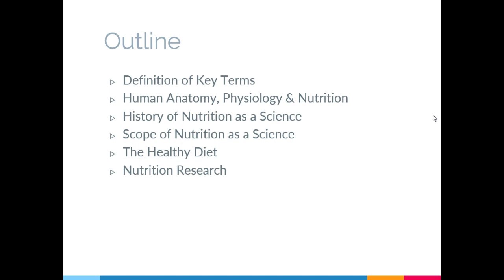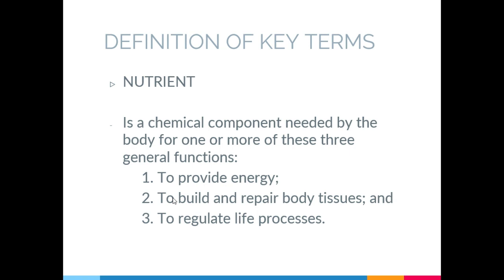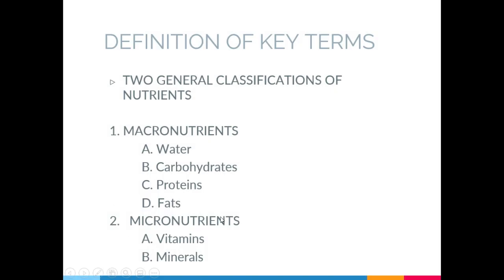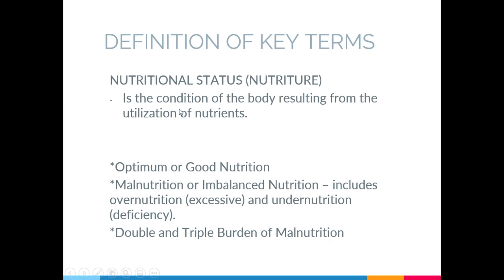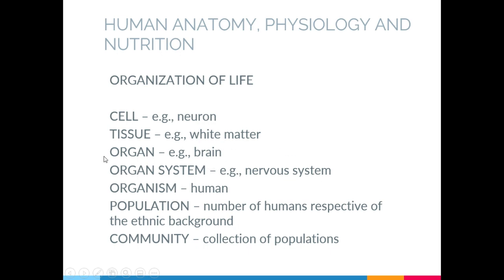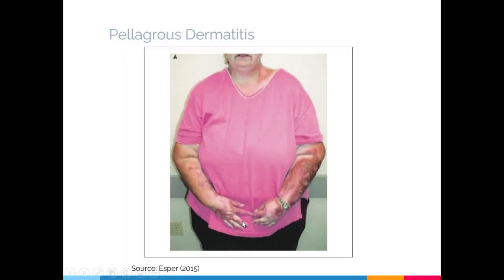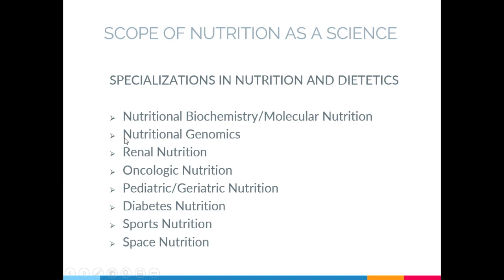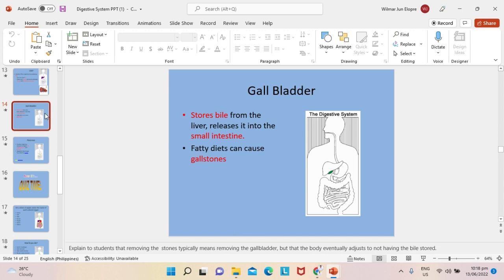CHAPTER 1 - INTRODUCTION TO NUTRITION